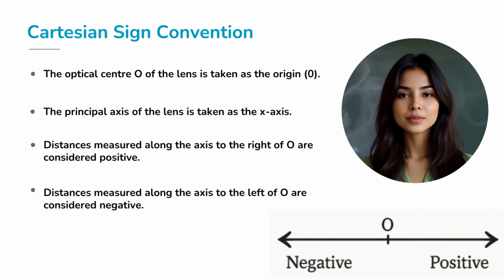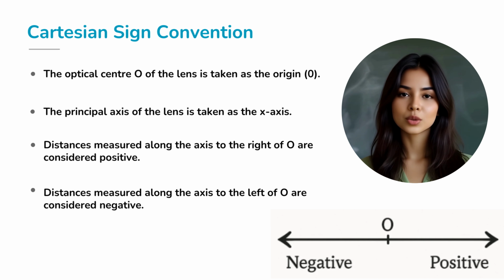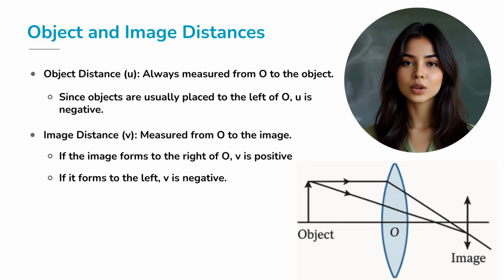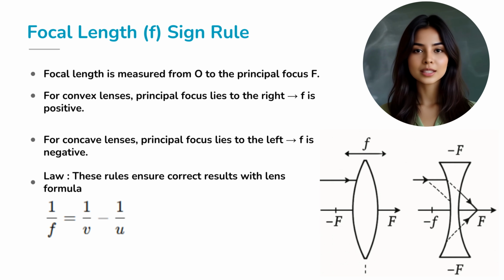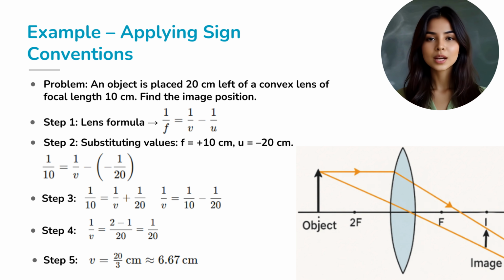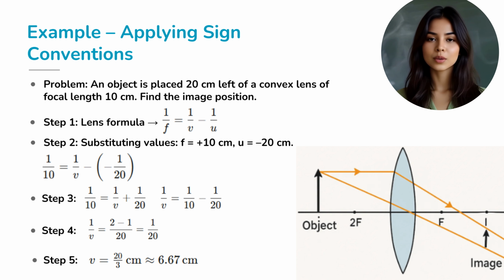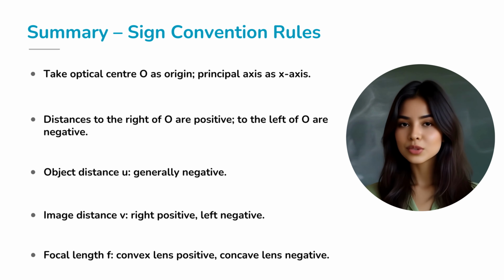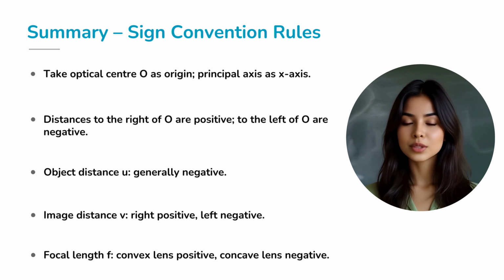Sign Convention of Measurement of Distances | Class 10 Physics | Refraction through A Lens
🔺 Learn the Importance of Sign Conventions in Measurement of Distances in Optics for Class 10 Physics!
 In this video, we explore the sign conventions used for measuring distances in optics, which is essential for solving problems related to lenses and mirrors. We’ll explain why sign conventions matter, particularly in the context of image and object distances, and focal lengths. By understanding the Cartesian sign convention, you'll be able to approach problems more systematically. We’ll cover the sign conventions for object distance, image distance, and focal length, followed by a worked-out example. This video is a must-watch for mastering sign conventions in your Physics exams.

 1️⃣ Introduction – Why Sign Conventions Matter? – Understand the importance of using correct sign conventions in optics.
 2️⃣ Cartesian Sign Convention – Basic Idea – A simple introduction to the Cartesian sign convention and its significance in measurements.
 3️⃣ Sign Convention for Object and Image – How to apply the sign convention for object and image distances in ray optics.
 4️⃣ Sign Convention for Focal Length – Learn the sign convention for focal length and its role in determining the nature of the image formed.
 5️⃣ Solved Example (Numerical) – A practical example showing how to use sign conventions in solving optics problems.
 6️⃣ Recap and Closure – A brief recap of the key points covered to reinforce your understanding.

 ✔ Exam-Oriented – Complete coverage of the sign conventions, essential for solving optics problems in Class 10 Physics exams.
 ✔ Clear and Simple – Step-by-step explanations of sign conventions with visuals and examples to make complex ideas easier to understand.
 ✔ Real-World Relevance – Learn how sign conventions are used in optical instruments like microscopes, cameras, and eyeglasses.
 ✔ Advanced Problem Solving – Gain confidence in applying the conventions to solve real-world numerical problems in optics.
 ✔ AI-Powered Clarity – NextLeap.AI ensures that each concept is explained clearly, simplifying complex physics principles.